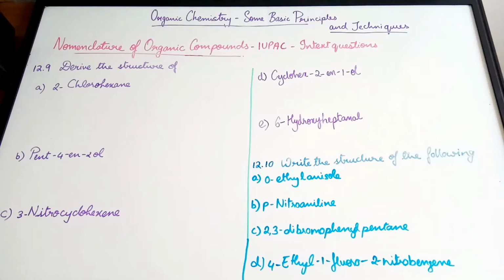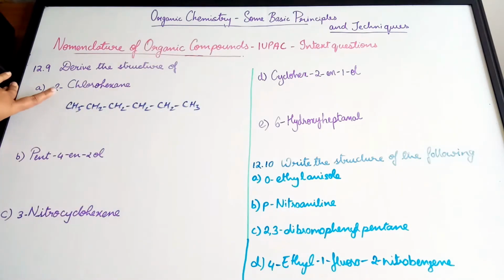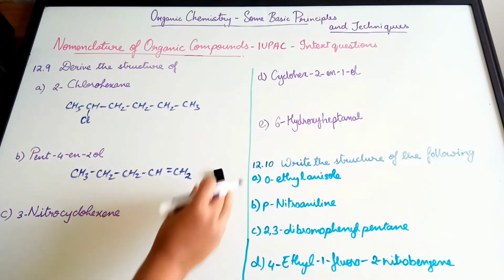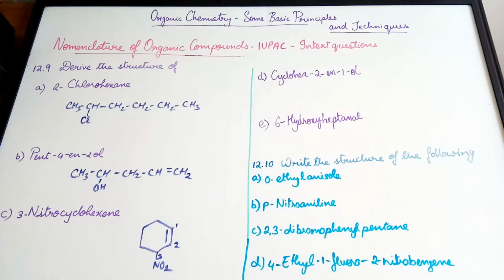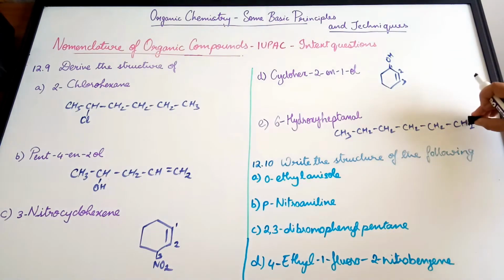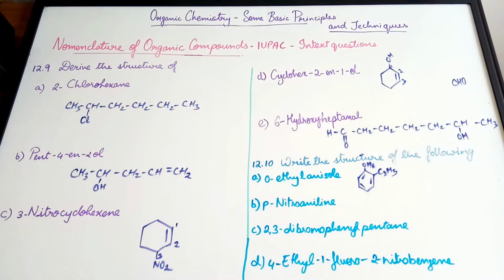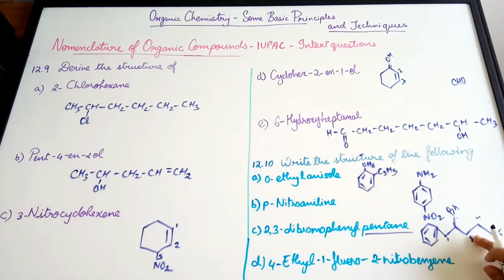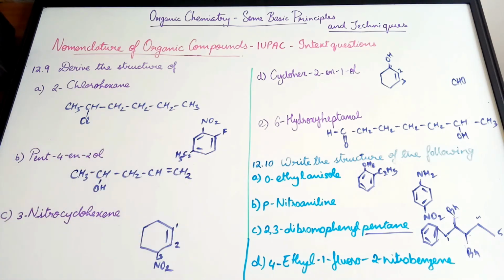Intext questions II- Nomenclature of Organic Compounds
This video is about the intext questions of the fifth topic of the twelfth chapter (Organic Chemistry – Some Basic Principles And Techniques).
12.9 00:00
12.10 06:20
Check out the next video on the topic- Electronic displacement in covalent bond- Inductive effect